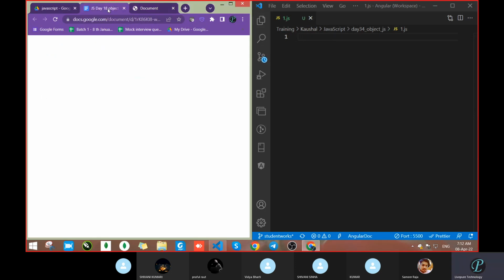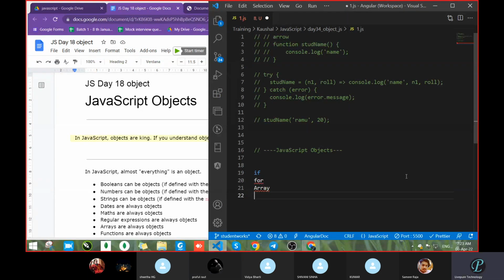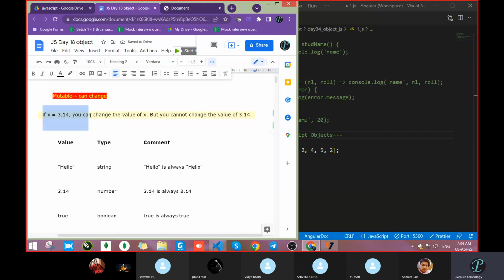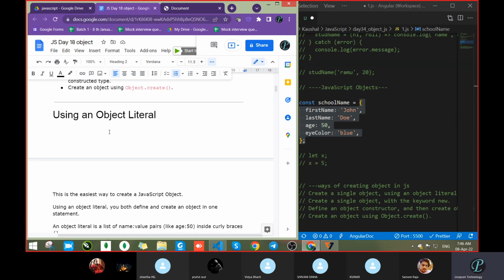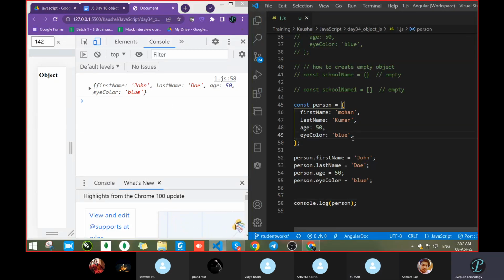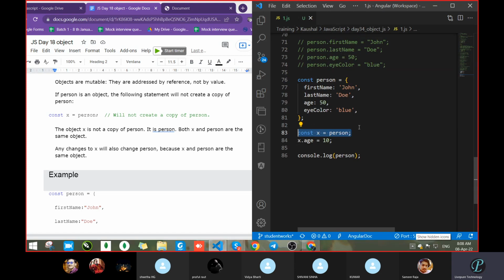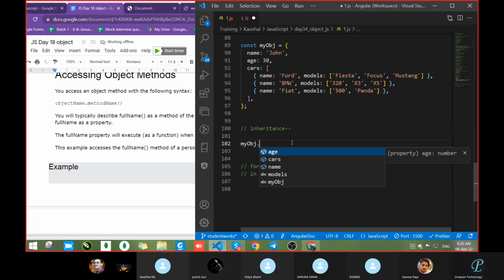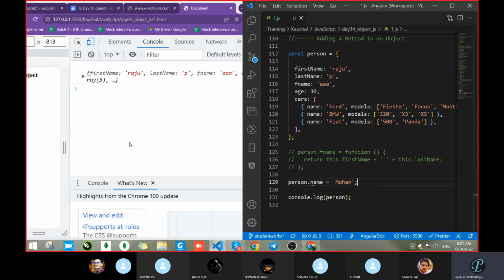JavaScript Day 1 (Advance object) part 1